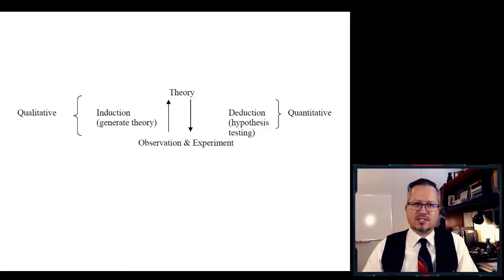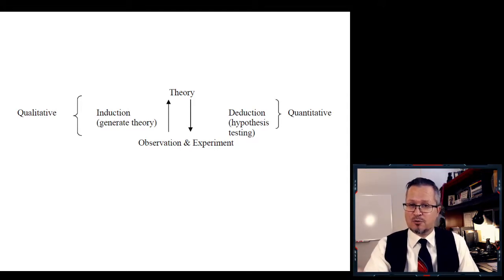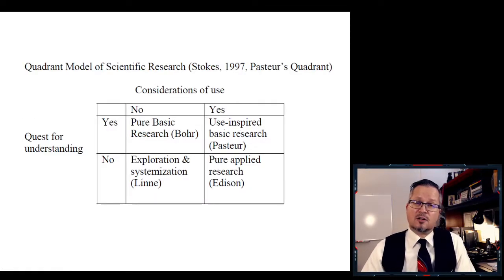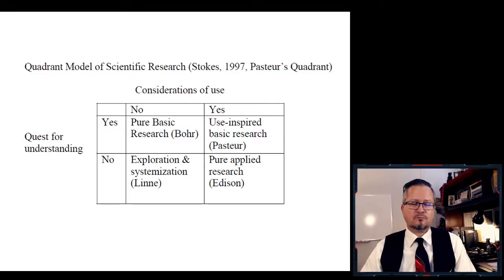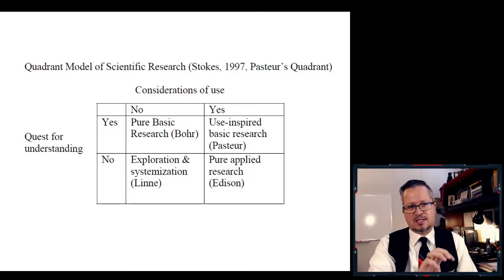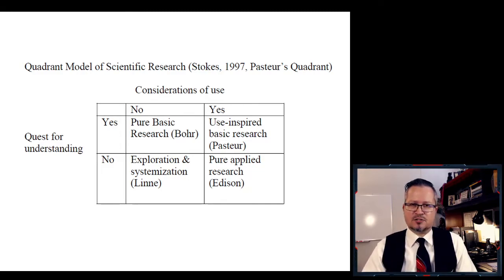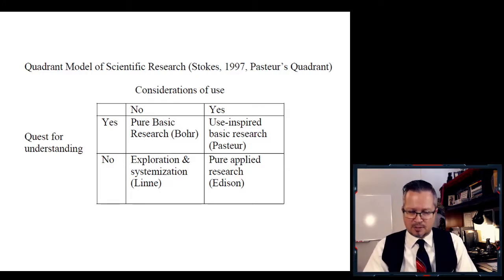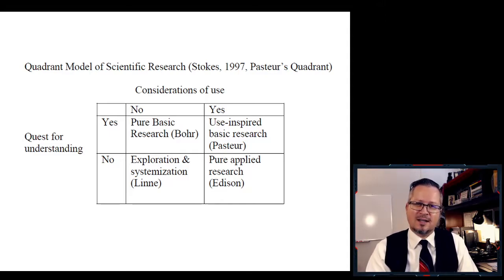31 Research Series 02 Overview of Research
The video kicks off the research series by providing my perspective and language that I use when talking about research. I believe it is important so that subsequent videos make sense. In addition to lexicon, I focus on Stokes Pasteur’s Quadrant and Ways of Knowing. Links below for more reading on those items.